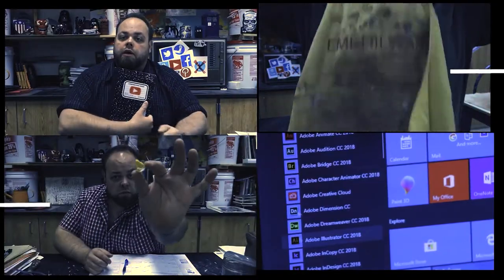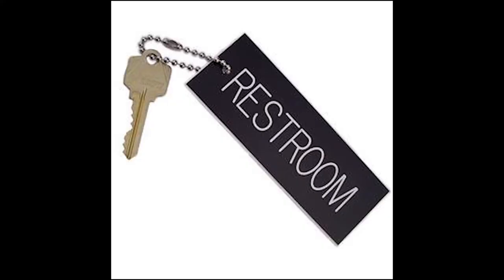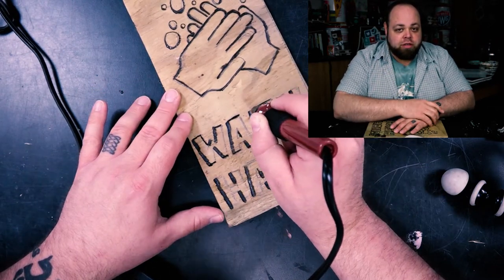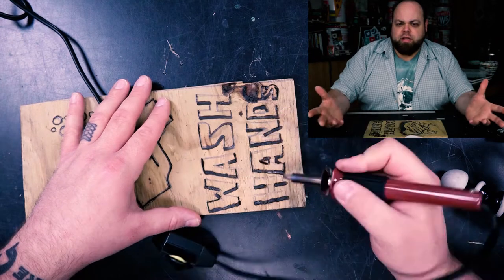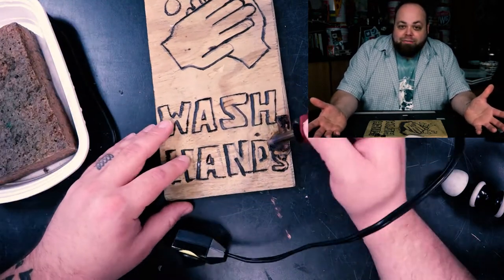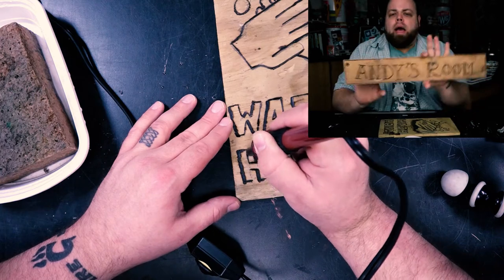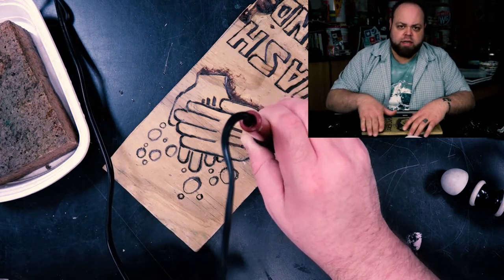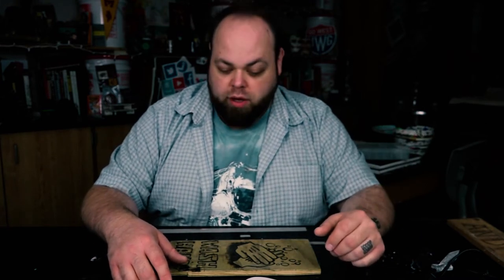I Need A New Hall Pass | Crafts 101 | Wood Burning Basics | University of YouTube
Category
Education